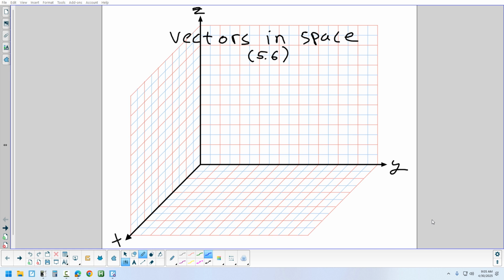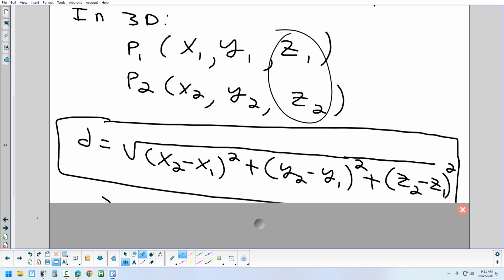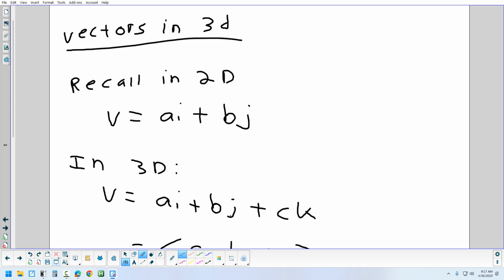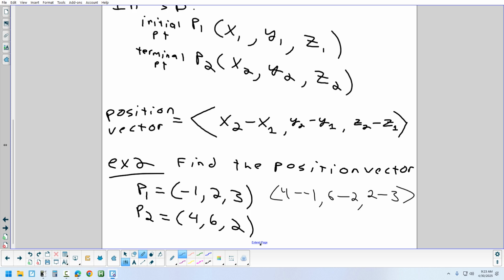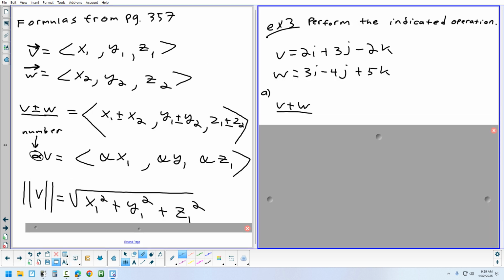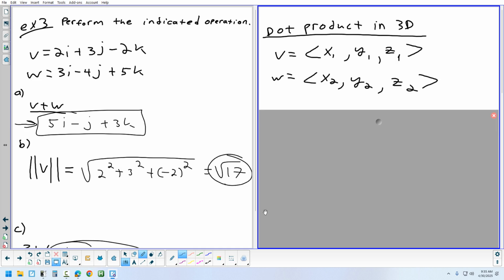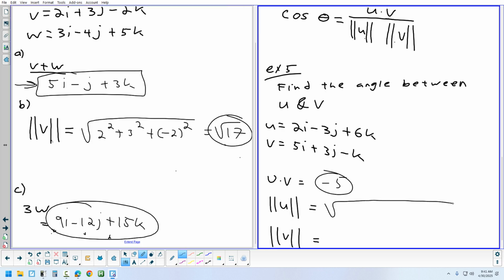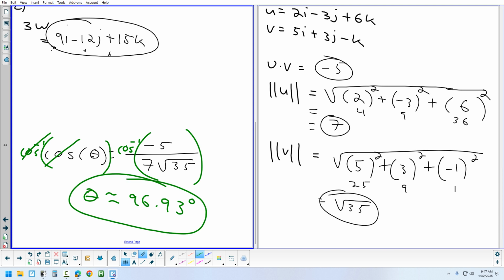5.6 - 3D Vectors 4-30-25